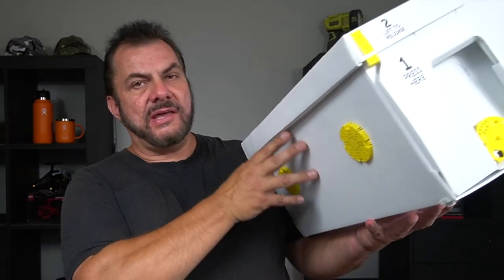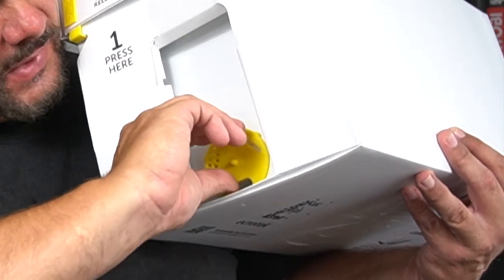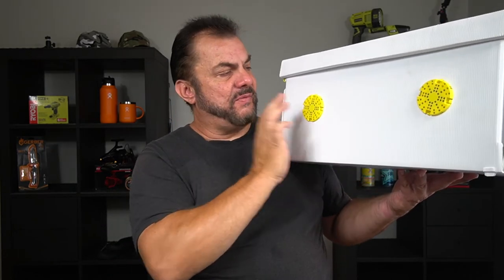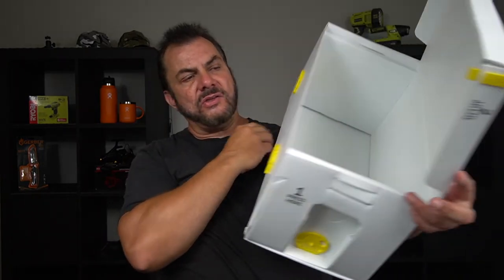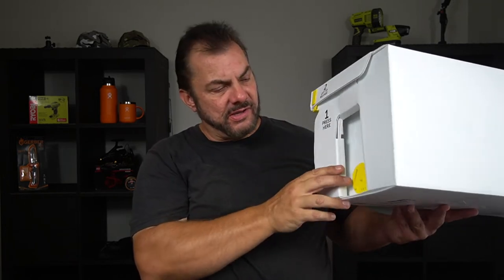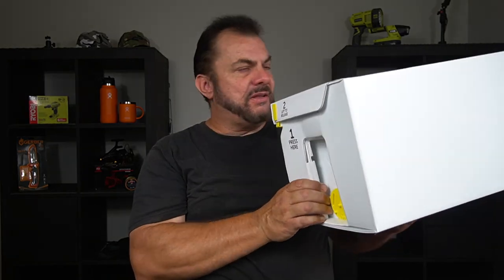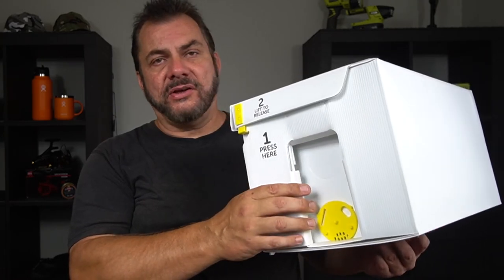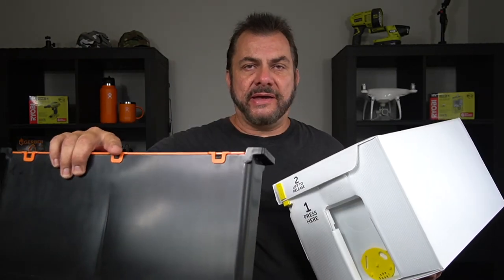Hive Doctor Corflute NUC Box - A Closer Look - What is it Used For? - Beginner Bee Keeping